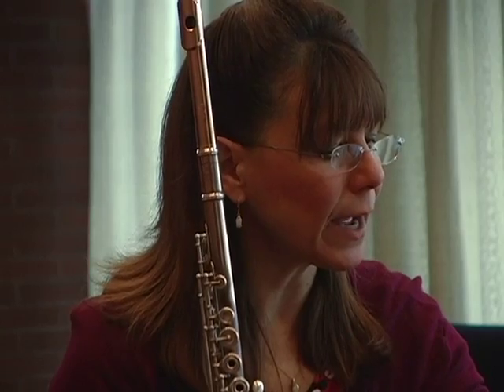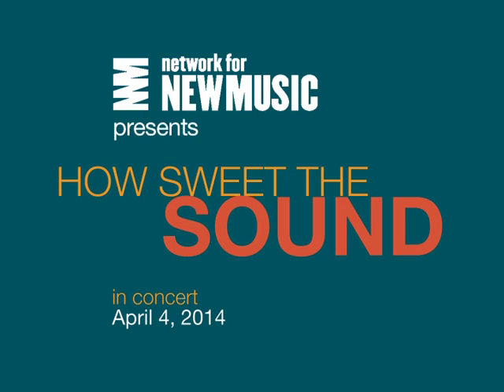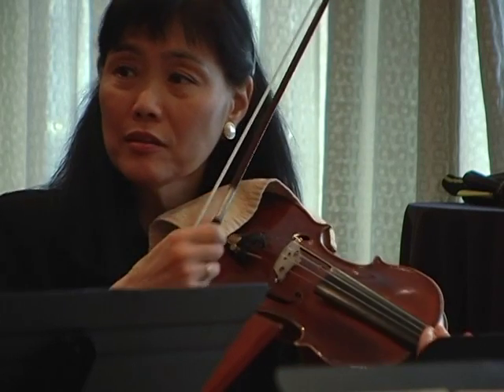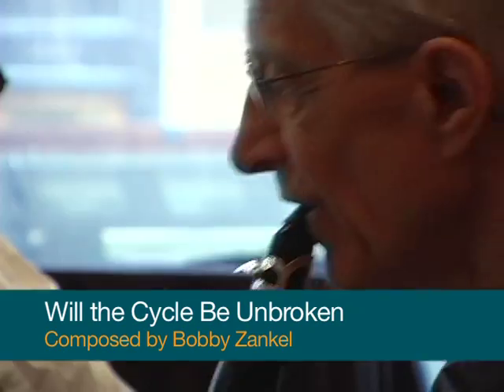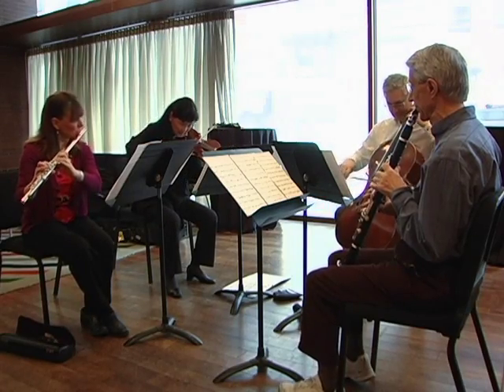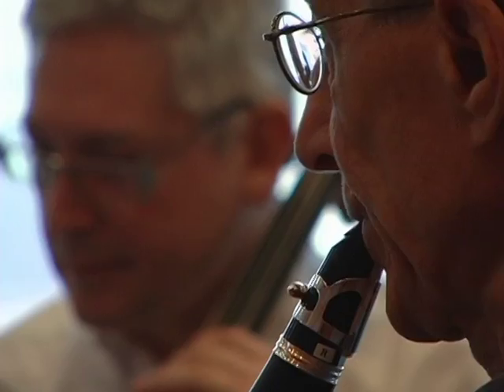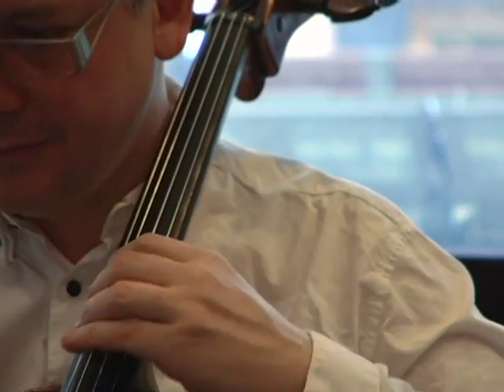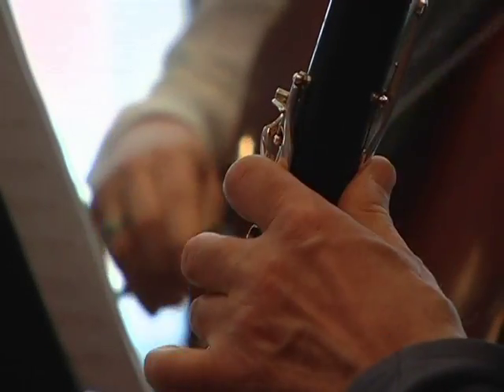How Sweet the Sound: Bobby Zankel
How Sweet the Sound
April 4, 2014 at 8 PM
Rock Hall, Temple University

Jazz, that quintessentially American art form, tells a story in a very personal way.  Harbison's setting of classic old American folk tunes, Songs America Loves to Sing, becomes the springboard for new instrumental songs by Philadelphia composers Uri Caine, James Primosch, Terell Stafford, Anna Weesner and Bobby Zankel, who layer jazz and classical traditions to create works that tell America's story with today's voices.  And music by Luke Carlson and Peter Christian brings a new interpretation to some old folk tunes!

John Harbison: Songs America Loves to Sing
Uri Caine: Friend
James Primosch: Meditation on "Amazing Grace"
Terell Stafford: Favor
Anna Weesner: We Shall Overcome
Bobby Zankel:  Will the Cycle Be Unbroken
Luke Carlson:  Toccata-Fantasy on "Aura Lee"
Peter Christian:  Armistice

We'll close the performance with a jazz improv session featuring Harbison himself, a gifted jazz pianist, with guest artist Terell Stafford, trumpet, and jazz musicians from Temple University.